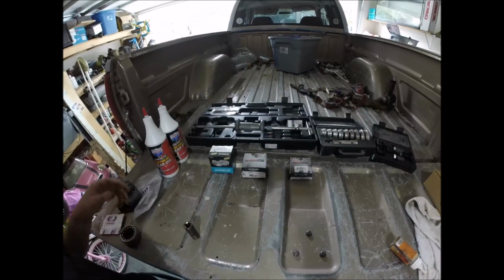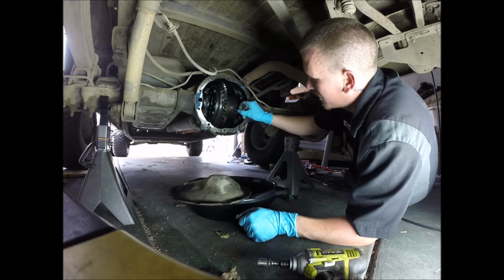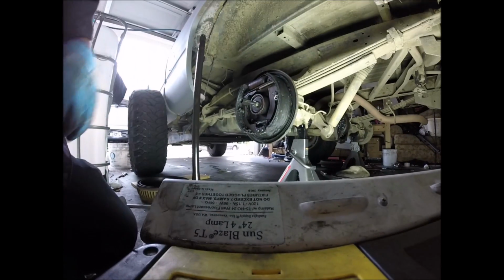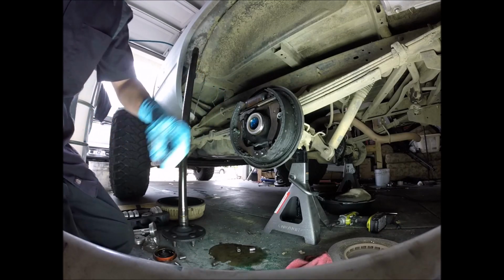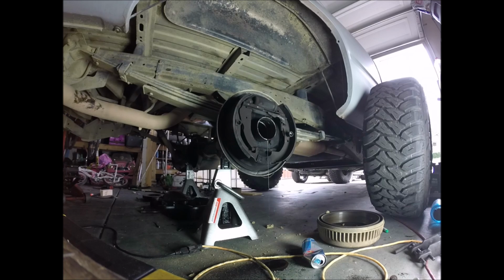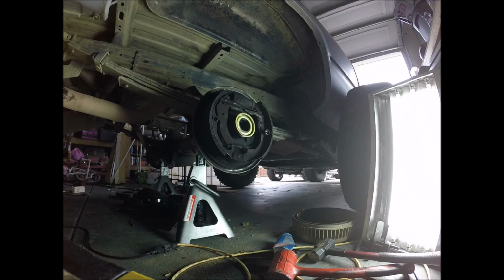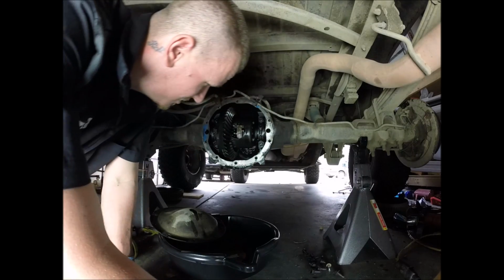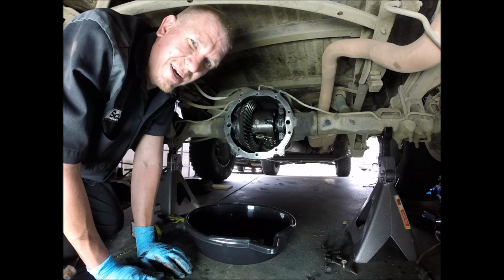How to replace rear axle bearing and seal.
ScottiesHobbies.com Presents: Scott replaces the rear axle shaft bearings and seals on a 1994 k1500 Silverado with a G80 in it.